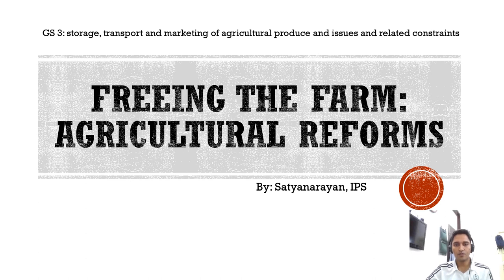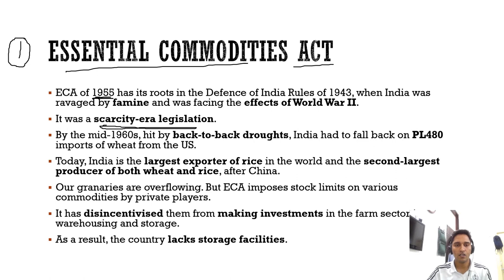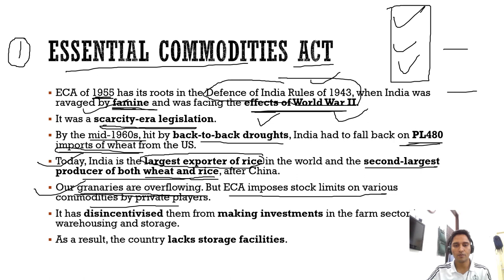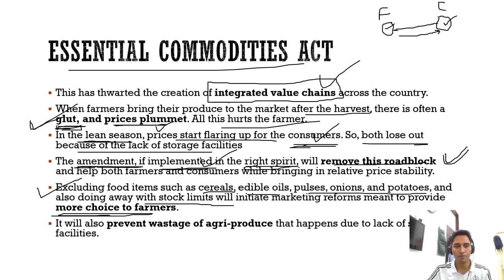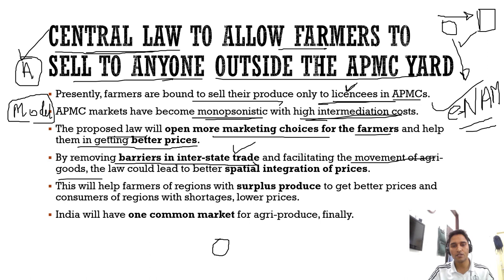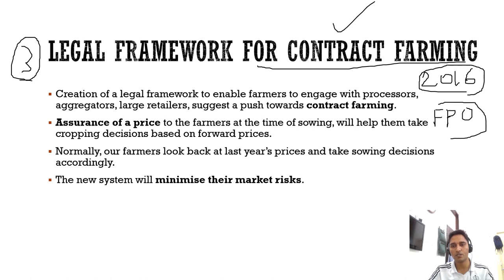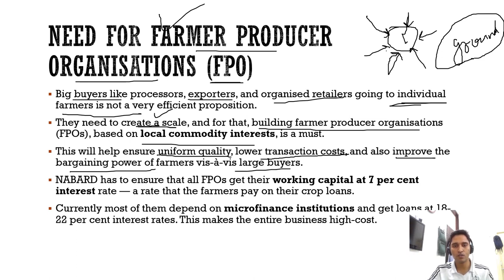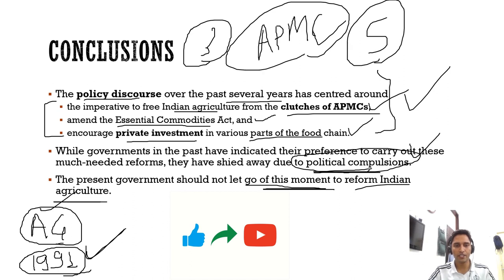Editorial analysis: Agri-marketing reforms | Indian Express Explained | Satyanarayan, IPS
Govt has announced to amend Essential commodities act, bring law to enable farmers beyond the APMC mandis and contract farming. These measures are welcomed by agricultural economists. Watch details in the video.